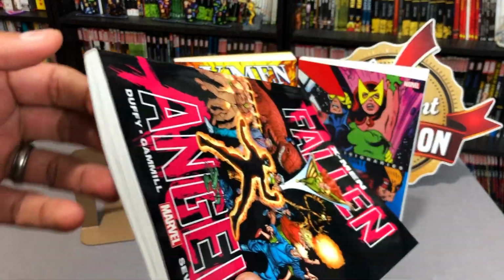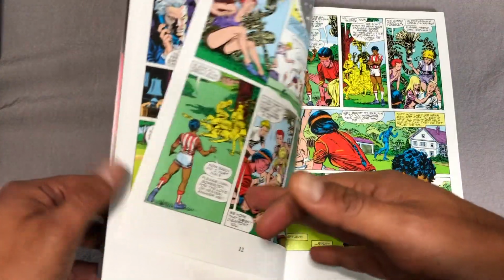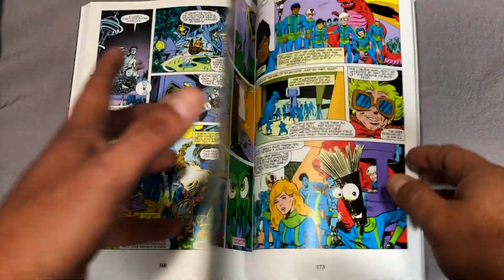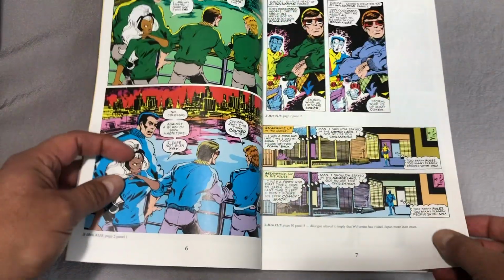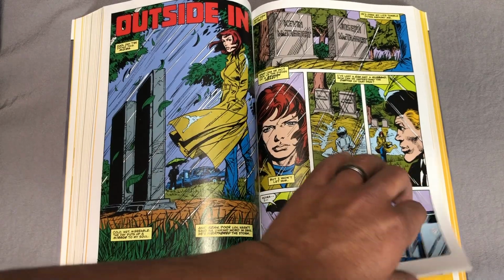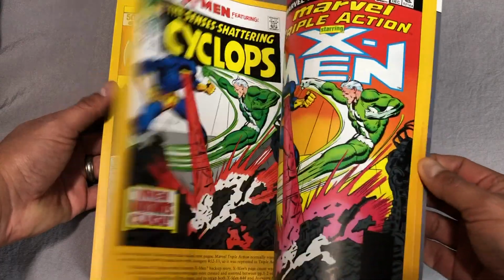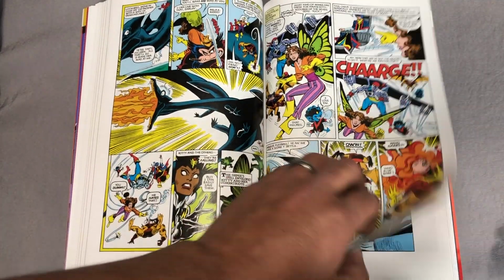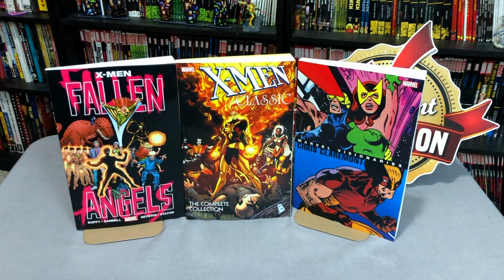FIRST LOOK: Fallen Angels, X-Men Classic: Complete Collection Vol. 2 & Visionaries: Chris Claremont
Join the Uncanny Omar as he gives us an advance look at X-Men: Fallen Angels, Marvel Visionaries: Chris Claremont and X-Men Classic: The Complete Collection Vol. 2 and  from Marvel.  The books come out on November 27th.